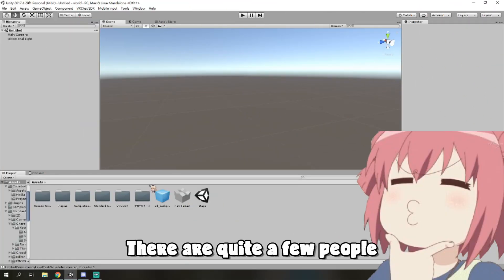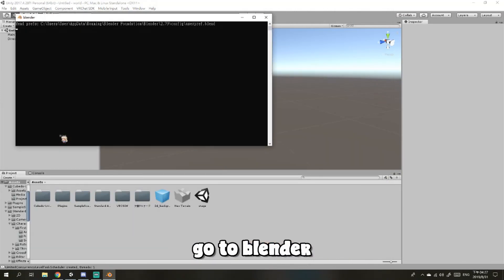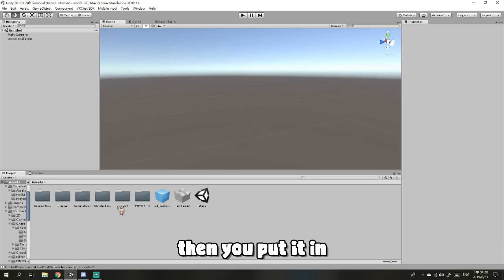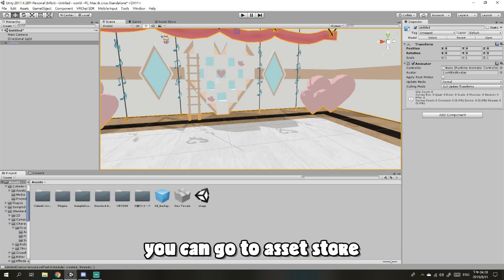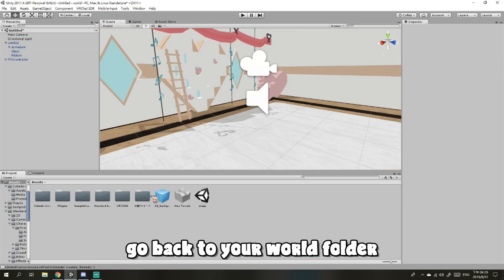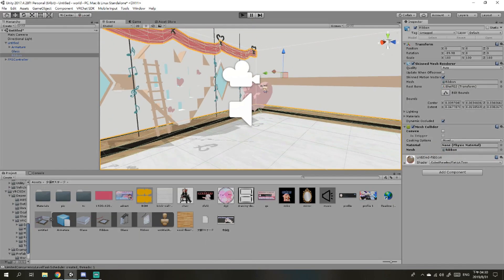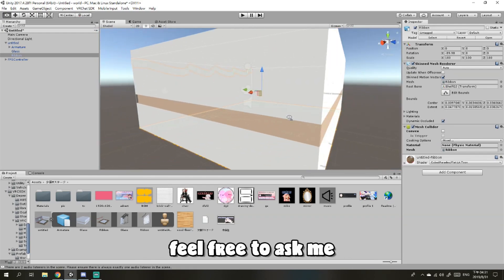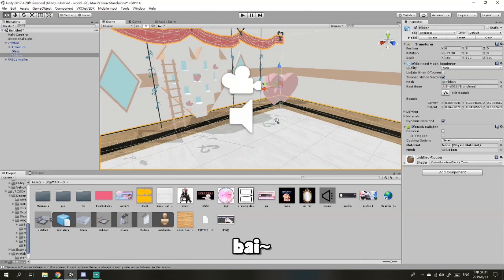MMD stage/World to unity tutorial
加入我的官方discord!
私の公式なdiscordチャンネルに参加してください！~

謝謝大家的觀看喲~~
このビデオを見ていただきありがとうございます~
如果大家喜歡這個影片就不要忘記按一下全部按鈕:3(除了不喜歡按鈕)
If you like it make sure you press all the button once :3 (except dislike button)
あなたが好きなら、それは一度すべてのボタンを押してください:3(嫌いなボタンを除いて)
想跟我一起玩就不要忘記先按訂閱再一起玩喲~~
私と一緒に遊びたいなら、まずは私に加入するのを忘れないでください~
好der那我們下次再見喲~~Pipo~~
Ok then we will see you soon~~Pipo~~
さて、お会いしましょう~~Pipo~~

在soundcloud上聆聽我的翻唱!
Listen to my cover through soundcloud!
soundcloudを通して私のカバーを聴く!

暫時不接受任何SAI,banner委託抱歉~~
We dont accept any SAI and banner request sorry~~
我々はSAI, bannerの要求を受け入れていないごめんなさい~~

一般拍片時間：星期五 晚上七點十五分到八點
                            星期六 上午九點到下午兩點

Regular recording time: 19:15~20:00 Friday
                                           09:00~14:00 Saturday

放假拍片時間：星期一至五 上午八點半到下午六點半
                            星期六 上午十點到下午四點

Holiday recording time:08:00~18:00 Mon~Fri
                                          10:00~16:00 Sat

歡迎大家幫忙增加字幕!
Feel free to add subtitle on my video!
私のビデオに字幕を追加してください!

我是間隔線

歡迎大家捐款喲,捐款是我的動力!
Donating is free to you, but it is my power to work harder!
寄付はあなたに無料ですが、それは私の力で一生懸命働くことです!

我是間隔線

【Equipment 實況及後製相關設備】
耳筒:NUBWO NO-3000
錄音: 森頻
錄影: LoiLo Game Recorder , OBS , OBS Studio
動畫&圖片: cinema 4D R18 , Mine Imator
後製: Power Director 15 , Sony Vegas Pro 14 , After effect CC 2017, Premiere pro cc 2018
繪圖: Paint.net , Adobe photoShop CC 2018 , SAI, mediBang Paint

我是間隔線
【Background Music 背景音樂】